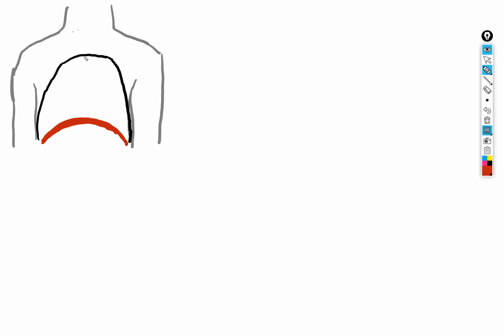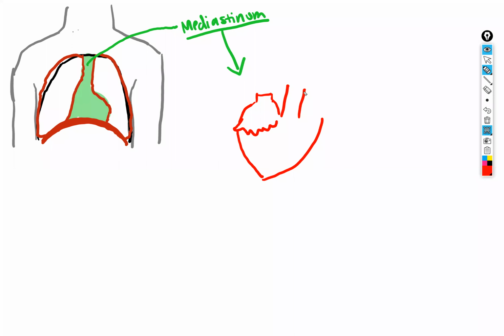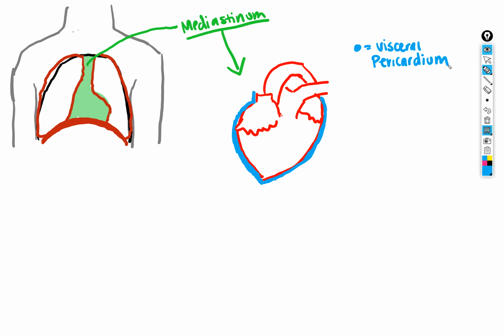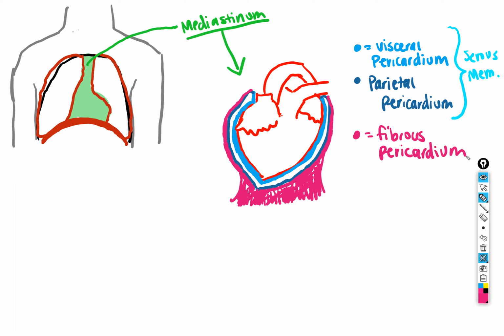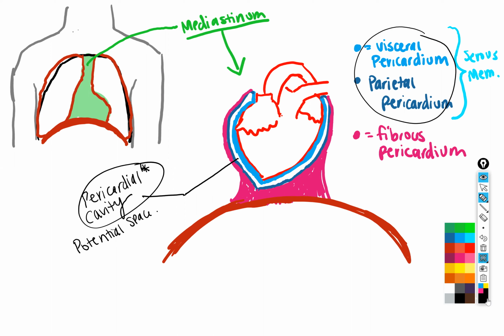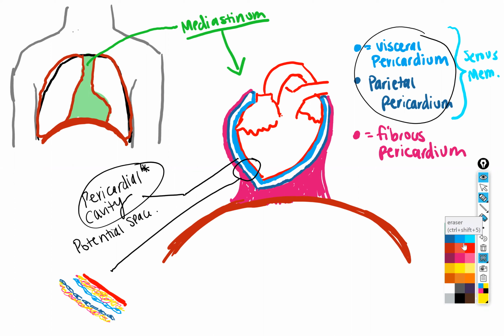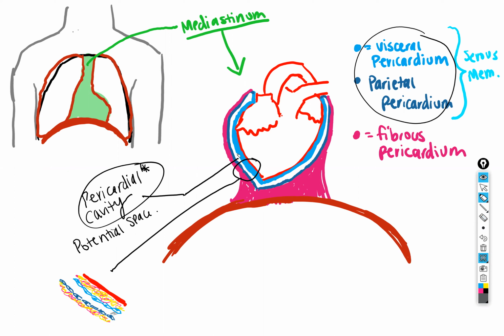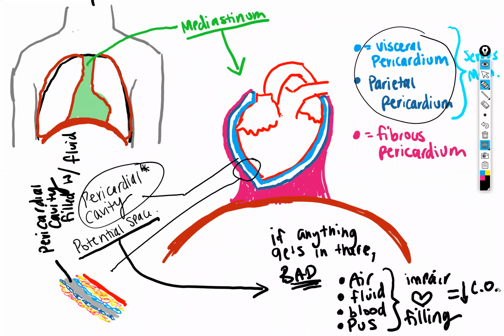compartments in the thoracic cavity and the coverings of the heart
We discuss what is inside the thorax and the arrangement of the coverings of the heart